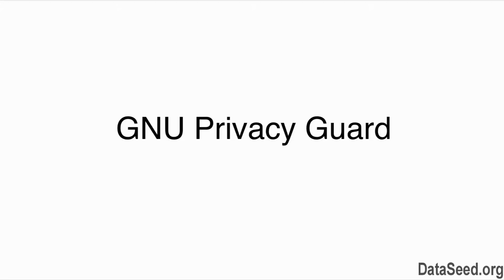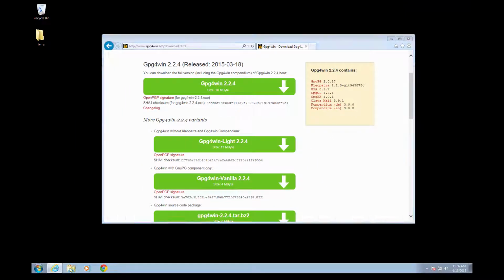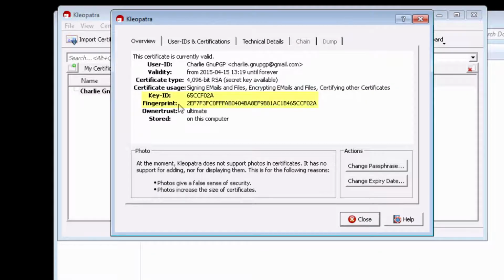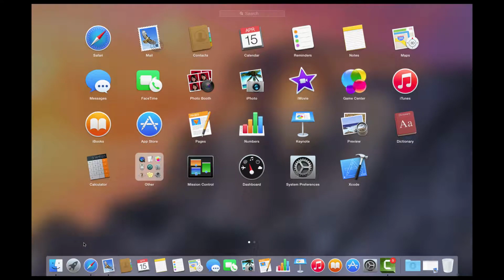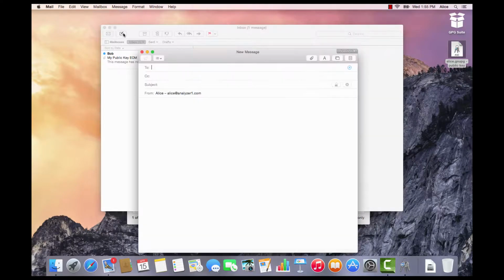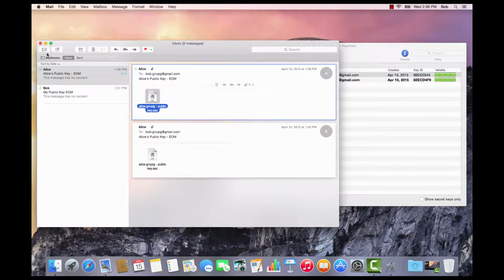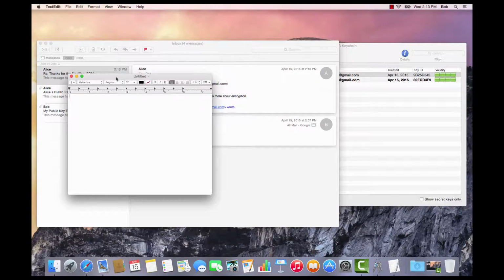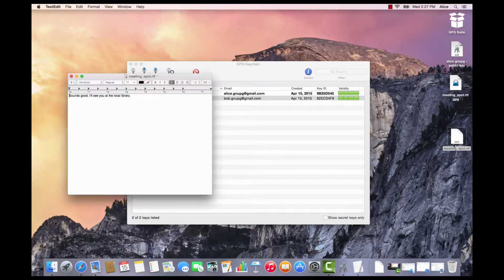C001M03L04 - Working with GnuPG